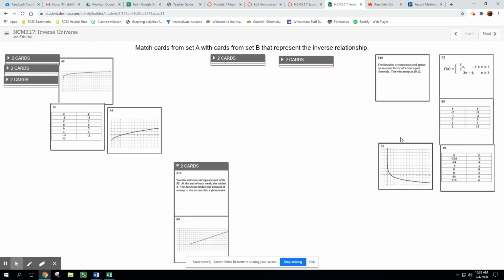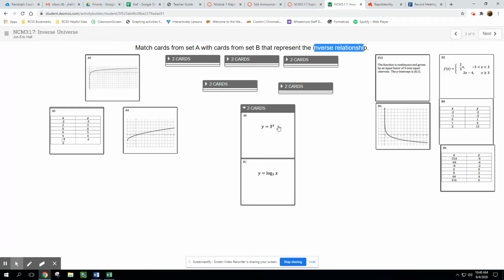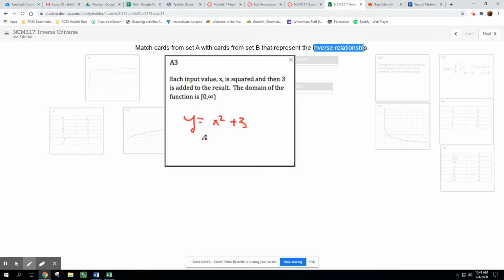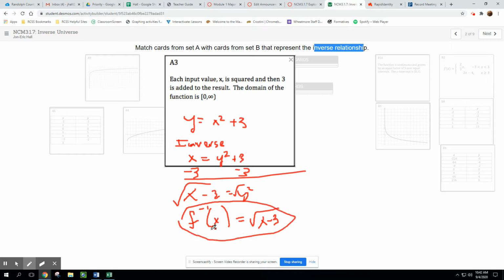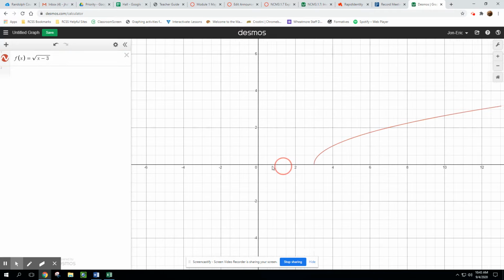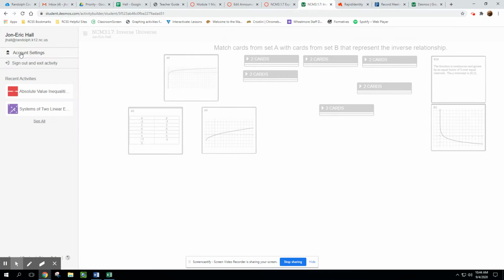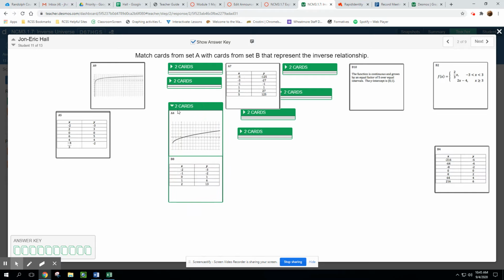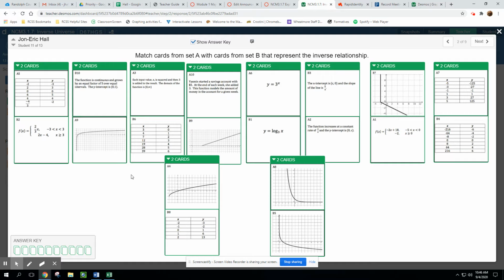NCM3.1.7 Explore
Helpful tips on our Desmos Activity!